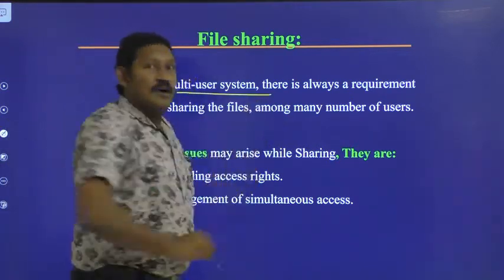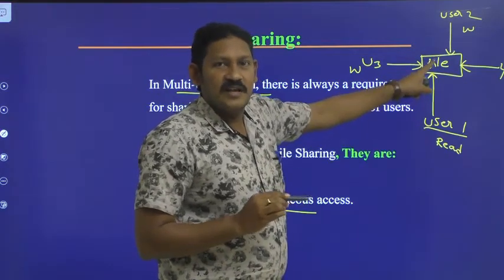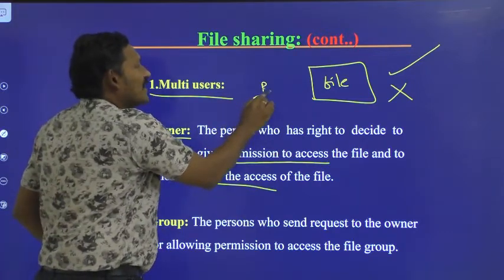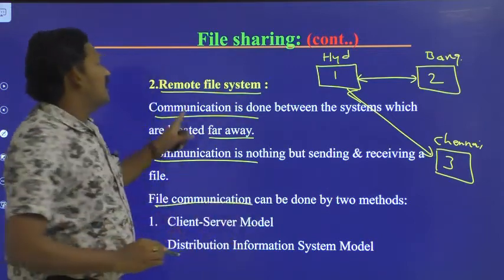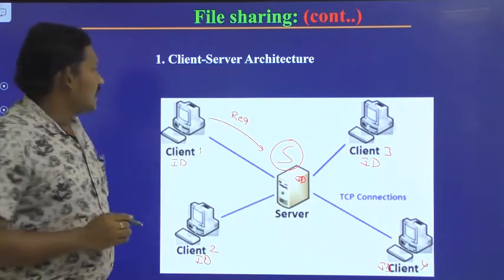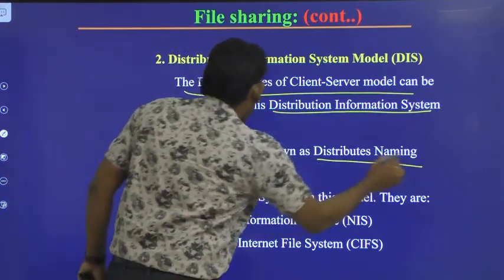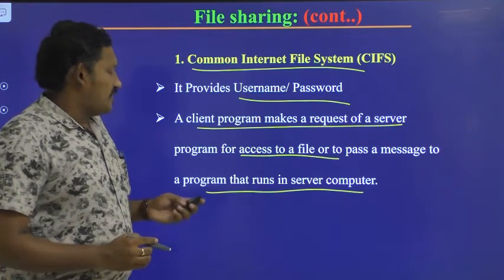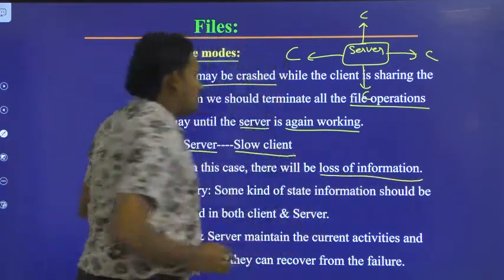5.5 File Sharing in Operating System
Brief overview of File Sharing in Operating System